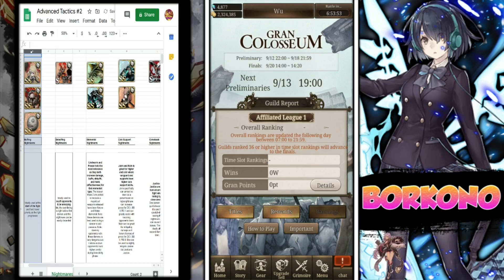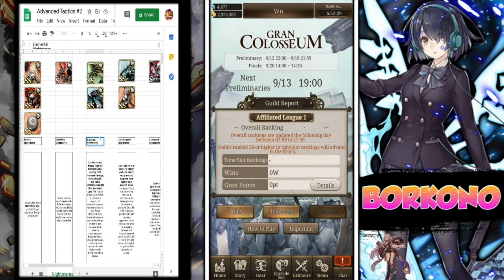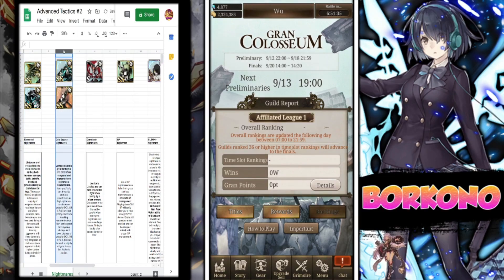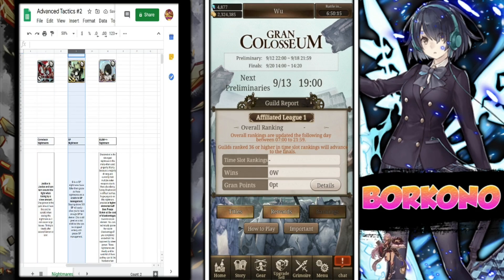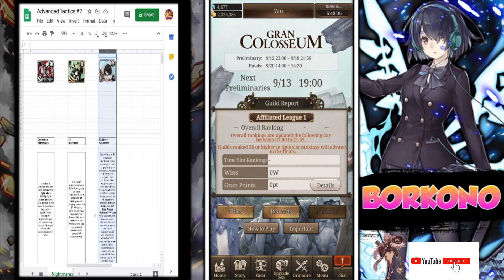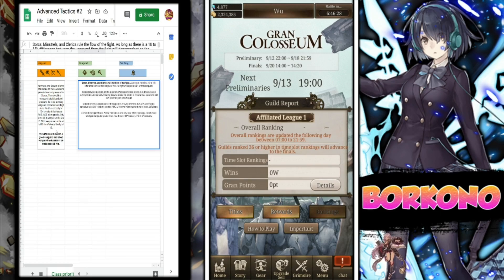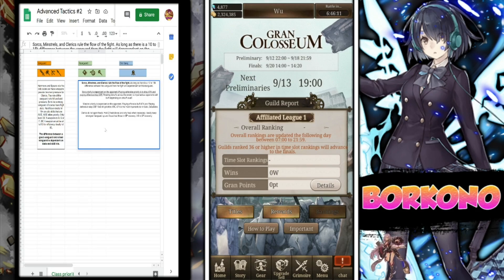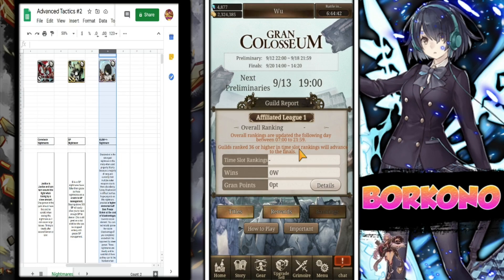SINoALICE - Advanced Colosseum Tactics #2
Drop a [ G R A N  C O w O ] in the comments

Thank you Gikku for the YT Banner, YT Icon, layout & outro!! He has significantly improved the quality of my channel so feel free to check him out 😃

Hiyas (00:00)
Nightmare Breakdown (00:07)
Demons (05:37)
Class Priorities (06:52)
Summary & Gran Colo news (08:50)